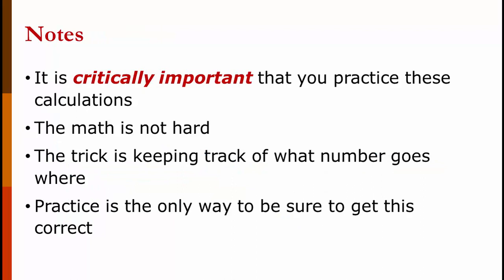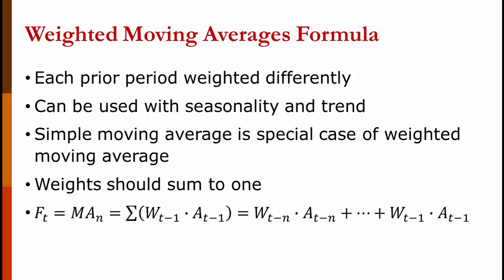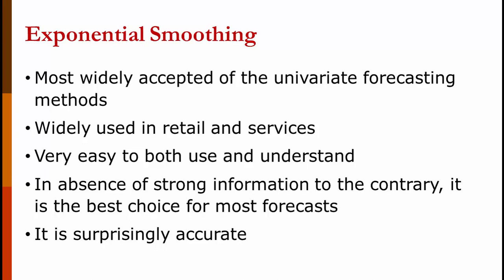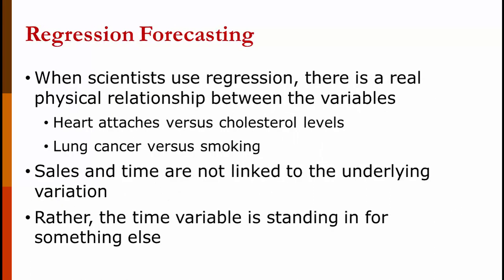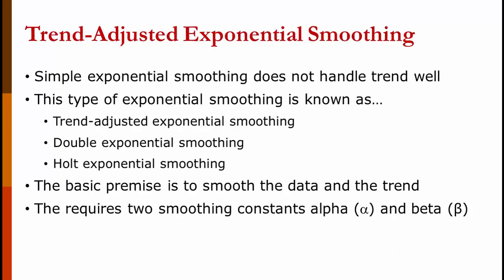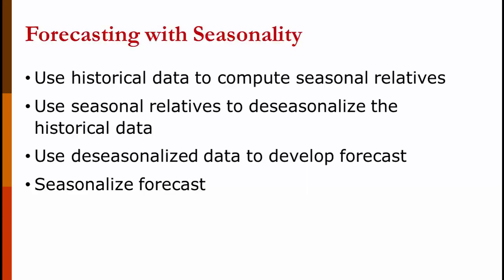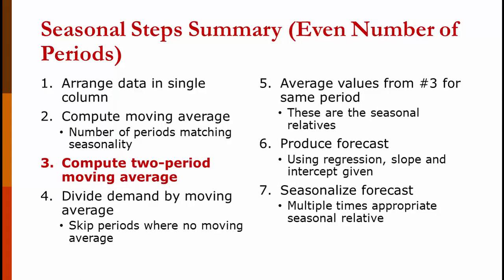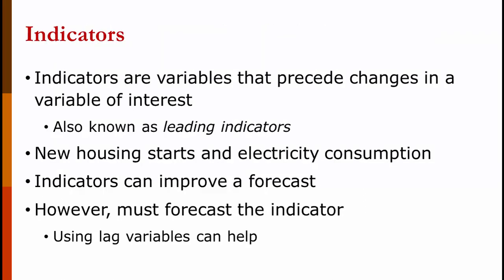Forecasting Techniques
This operations management lecture is a discussion of univariate forecasting techniques. Techniques discussed are simple moving averages, weighted moving averages, simple exponential smoothing, trend-adjusted exponential smoothing (also known as double exponential smoothing and Holt exponential smoothing), simple regression, linear regression, and linear regression. Also discussed are techniques for seasonality. Approaches discussed are centered moving average and simple averaging.

The next video in my forecasting series is Measuring Forecast Accuracy.